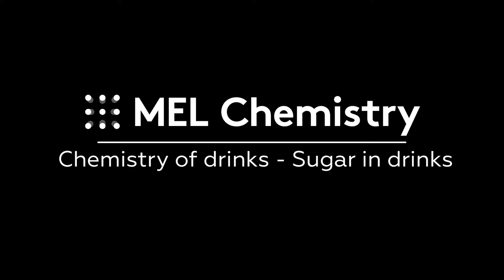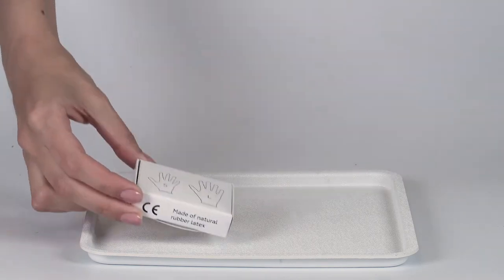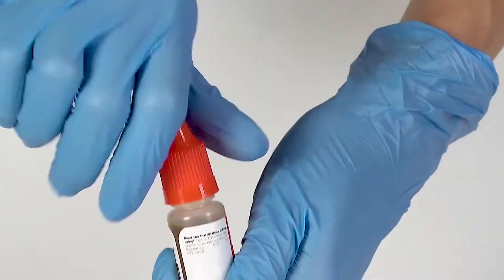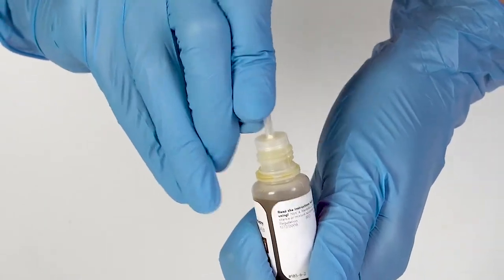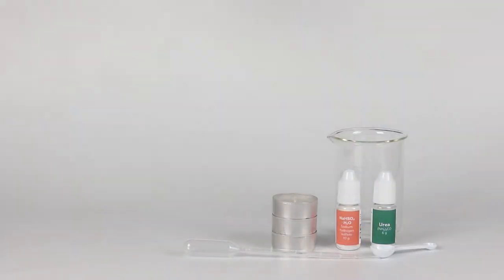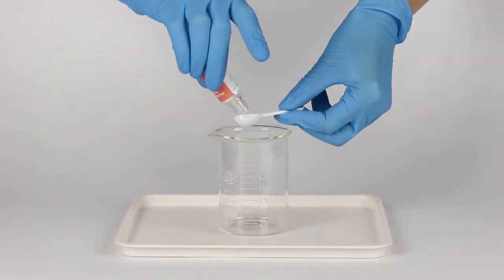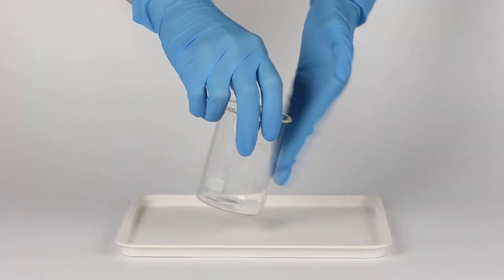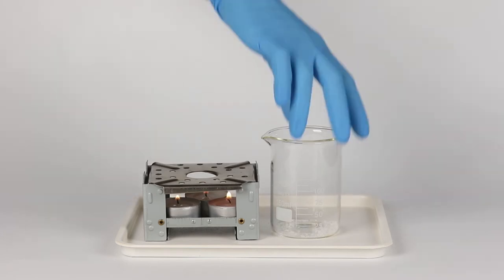"Sugar in drinks" from the "Chemistry of drinks" set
Safety
* Place the stove on the cork hot pot stand. Do not touch the stove after the experiment - wait until it cools down.

Step-by-step instructions
1. To determine if any particular substance is present in a sample (like sugar, for example) we can perform a qualitative reaction. We can use concentrated sulfuric acid and urea for such a reaction. A substance similar to sulfuric acid H₂SO₄, sodium hydrosulfate NaHSO₄, can be used instead of the acid.
2. This reaction must be performed when the substance is melted, so the mixture must be heated intensively.
3. Now take a sample for analysis—some soda for example. One drop will suffice.
4. If the place where the drop fell turns blue, the drink contains real sugar. Otherwise, there is no sugar in the drink—it is sweet only because of artificial sweeteners.
5.